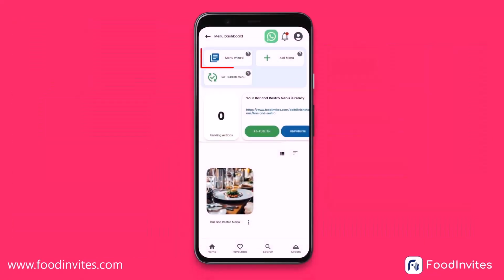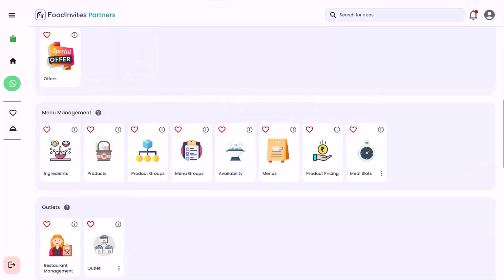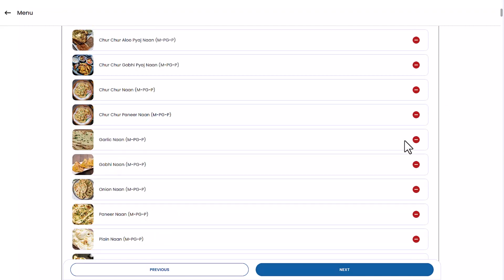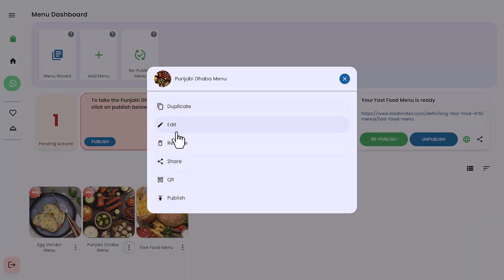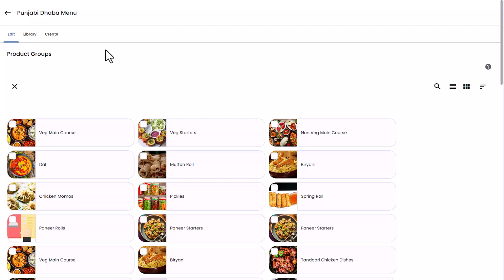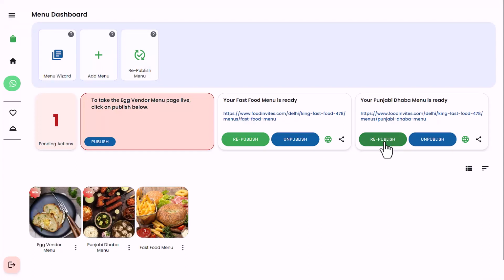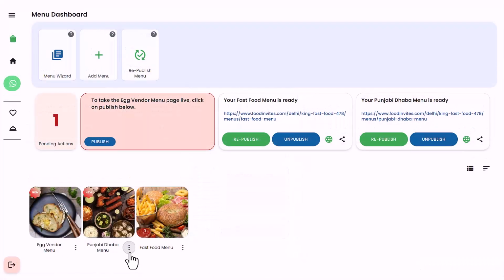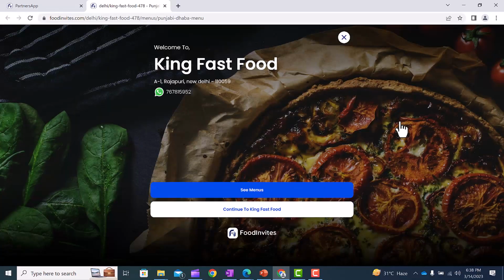Step-by-Step Guide: How to Add Menus Using Menu Wizard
The Menu Wizard is simple and easy-to-use that allows you to add a digital menu to your business quickly and effortlessly. You can create and customize your menu with ease, adding items, descriptions, prices, and images as per your preference.

To get started, simply select the Menu Wizard option and follow the prompts to add your menu items. You can choose from a range of formatting options to make your menu easy to read and navigate for your customers. Once you have added all your items, you can preview your menu and make any necessary changes before publishing it.

By using the Menu Wizard, you can offer your customers a more convenient and contactless way to browse your menu, which can help to improve their experience and satisfaction. Additionally, updating your menu using the Menu Wizard is quick and simple, allowing you to make changes on the fly and keep your menu up-to-date.